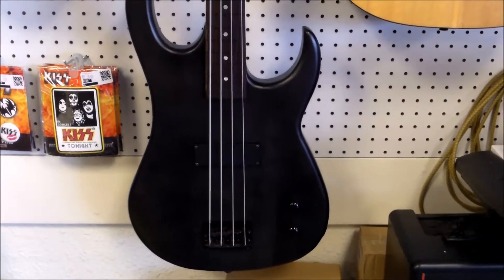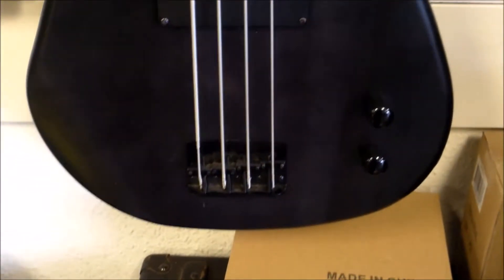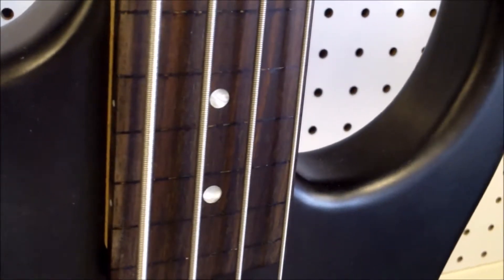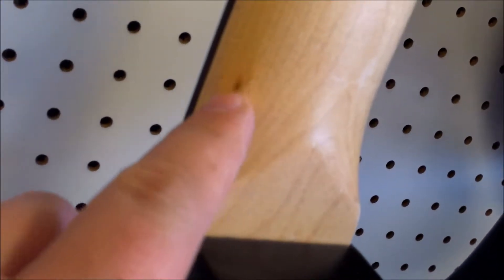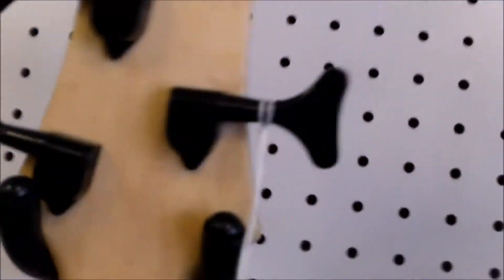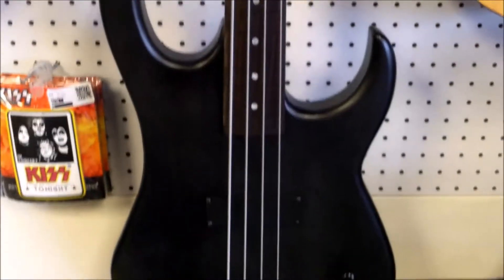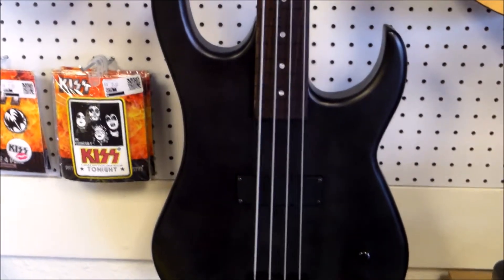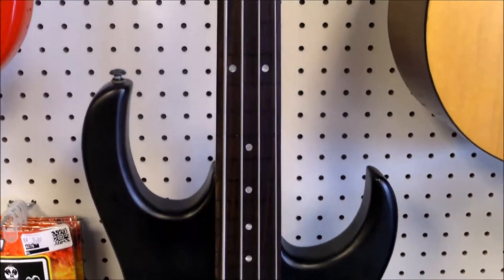Dean Edge Fretless Bass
A Look At A Dean Edge Fretless Bass